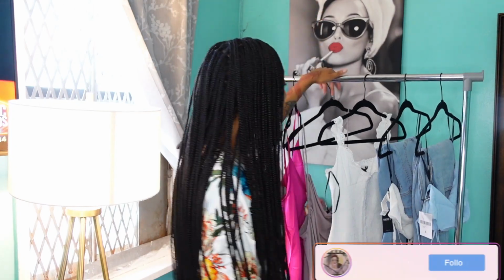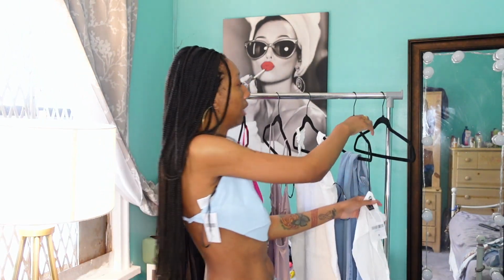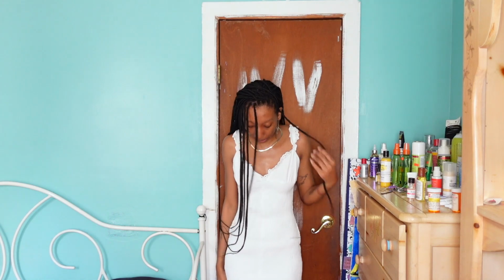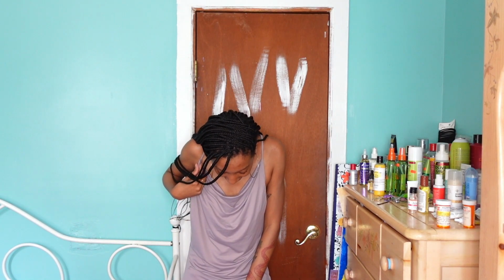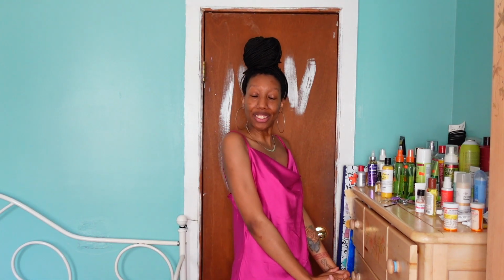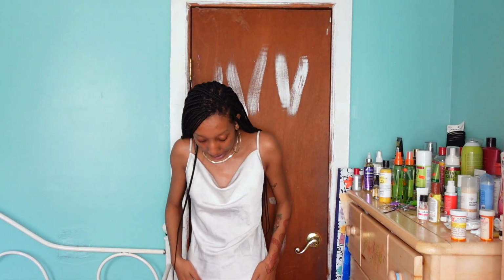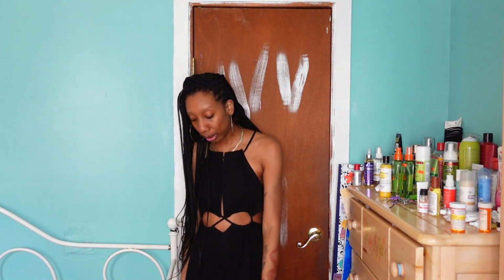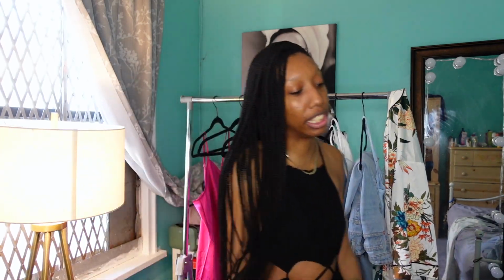Vacation outfits| Forever21| Try on haul!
Hey, sour patch gang! Today's video consists of another clothing haul, featuring forever21. I know I know it’s forever21 and it’s a hit or miss for some. But in this particular case, I can definitely tell you it was a hit! These items are from their vacation tab and in person. Unfortunately, these bad boys didn’t get to make it with me on my last vacation! But they most likely will on the next one.

So tune in and see why you should shop from their vacation tab. I mean I can give you a few reasons but this video will seal the deal. 😉

Clothing items below 👇🏽

*All dresses are a size small and tops! Two of the items were in the store and I couldn’t find them online.

1. Cowl Neck Cropped Cami, size s, color light blue
2. Cowl Neck Cropped Cami, size s, color white
3. Cowl Neck Cami Mini Dress, size s, color mauve
4. Crochet-Trim Smocked Mini Dress, size s, color white
5. M-Slit Maxi Dress, size s, color black

Thank you all for tuning in! Make sure you give it a thumbs up 👍🏽  this way YT will recommend it more. But genuinely thumbs up if you like it lol.

I also want to take a moment to apologize for not uploading last week. I was in a YT funk. I’ll actually discuss that more in an upcoming video. But nonetheless, that was my last time being inconsistent.

So thank you for all the love and support and I can’t wait to see you guys in my next video!

*PSA !! Don’t forget to watch to the end to do the POLL! Leave your answer in the comment section below 👇🏽